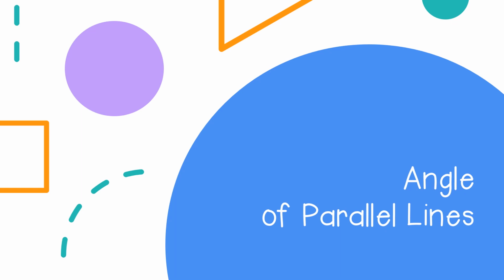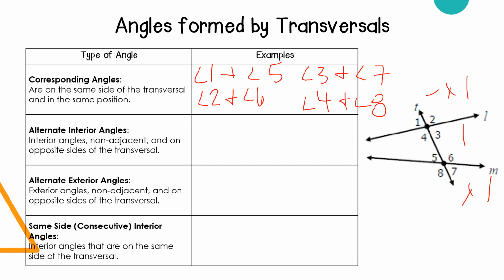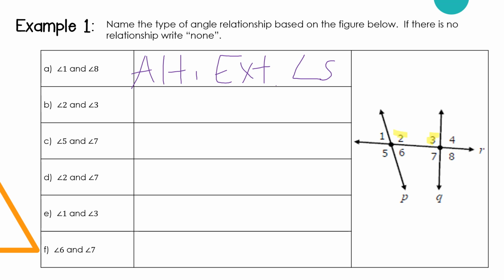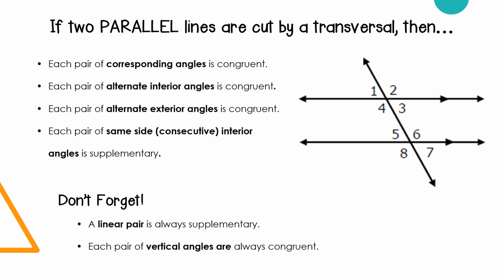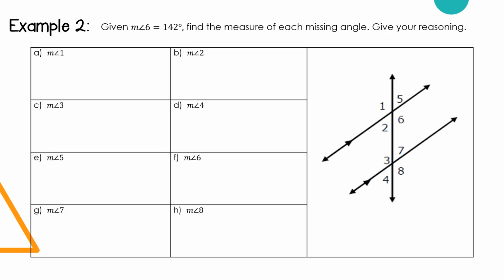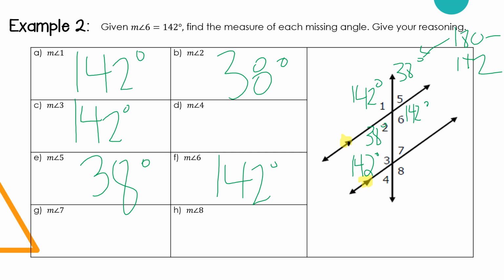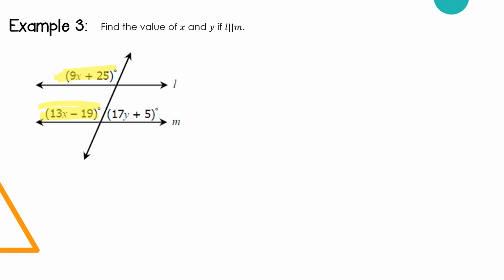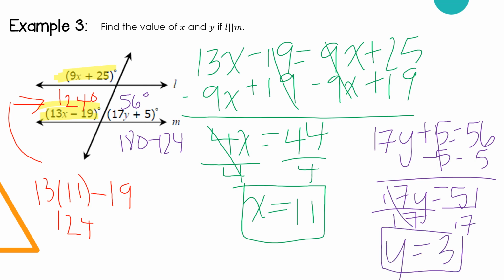Angles of Parallel Lines